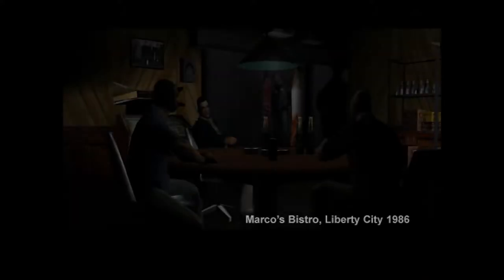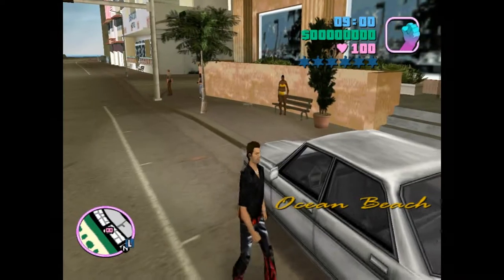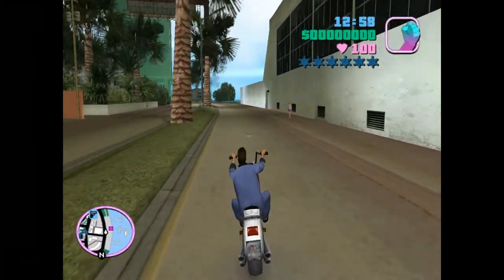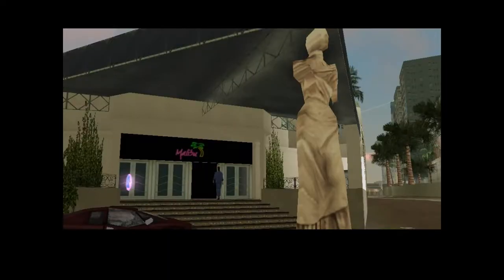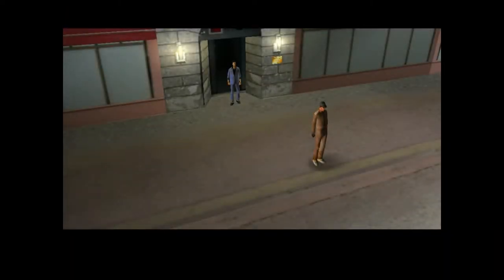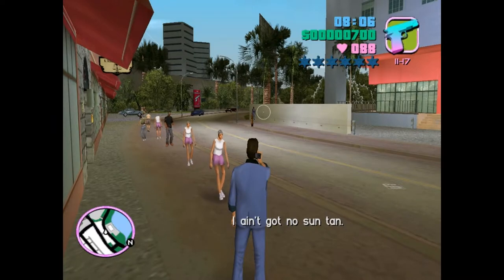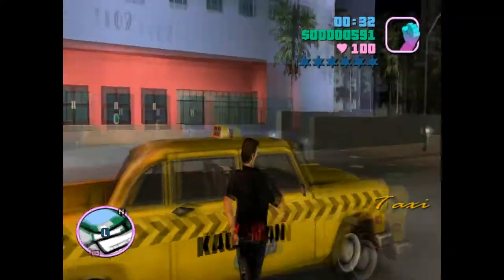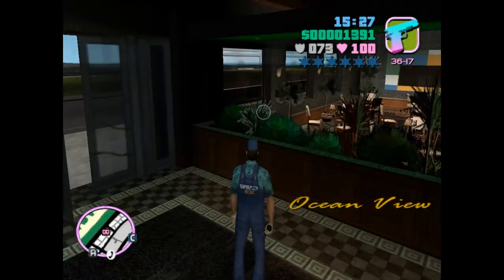Let's Play: GTA Vice City - INTRO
Citizen Abel's Gravity Bone was too short of a Let's Play, so I'm upping the ante. This time, I'll be playing my favourite game of it's series, Grand Theft Auto: Vice City. I will also run a few smaller LP games on the side, but hopefully nothing as considerably short as Gravity Bone.

I'll also try and up the entertainment and down the size of the vids, this Intro will be a one-off that takes 40 minutes.